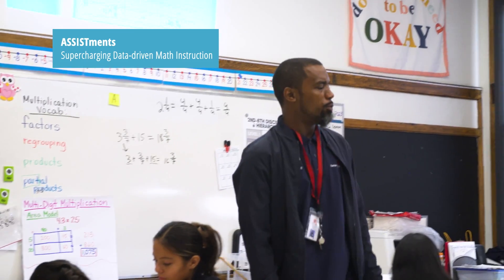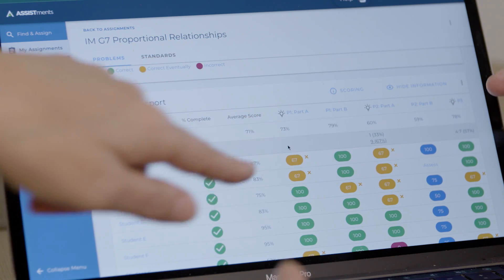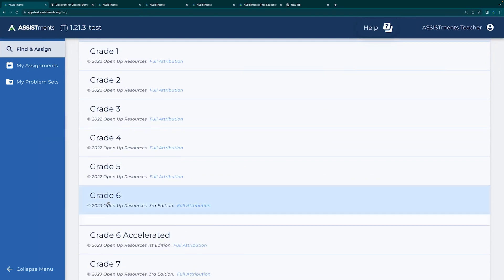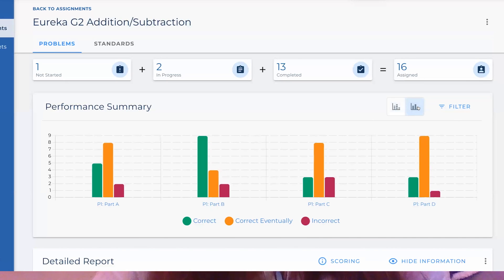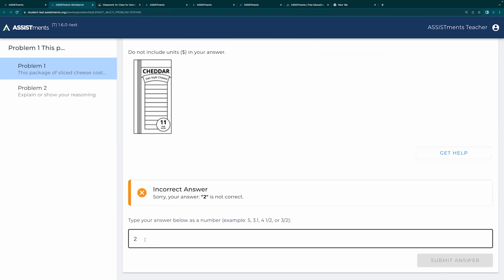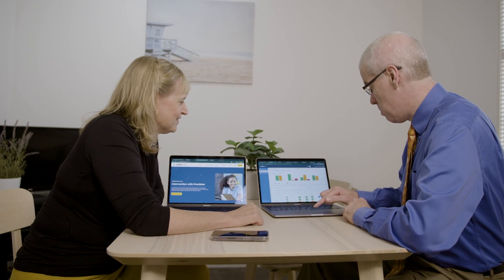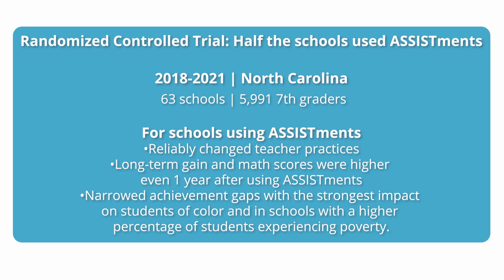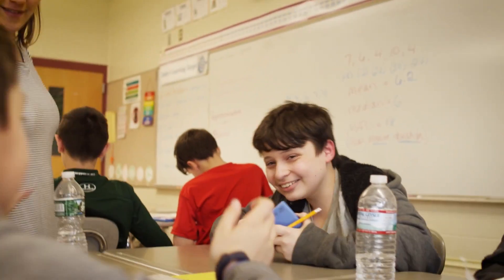ASSISTments: Transforming Mathematics Education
ASSISTments is revolutionizing the landscape of mathematics education by seamlessly merging technology and pedagogy. This innovative platform empowers educators and students alike, offering a dynamic and personalized learning experience. Through its adaptive assessment and immediate feedback system, ASSISTments tailors math assignments to individual student needs, fostering a deeper understanding of concepts and promoting self-directed learning. Moreover, its data-driven insights enable teachers to identify and address student misconceptions promptly, ultimately improving overall academic outcomes. By harnessing the power of technology, ASSISTments is not just transforming the way mathematics is taught; it's shaping a future where math education is more engaging, effective, and accessible for all.